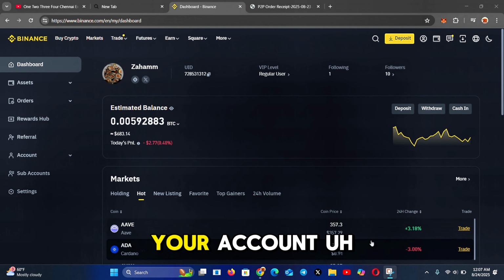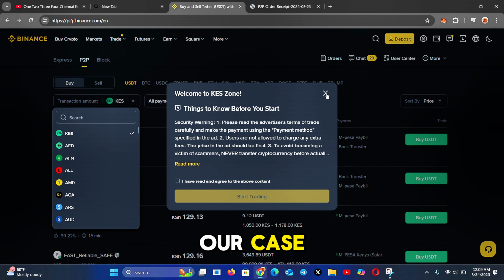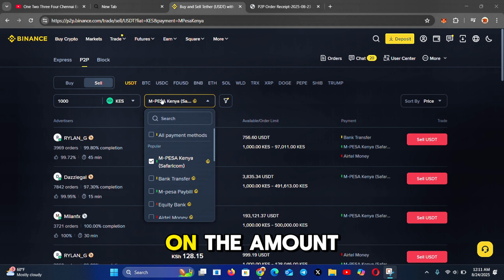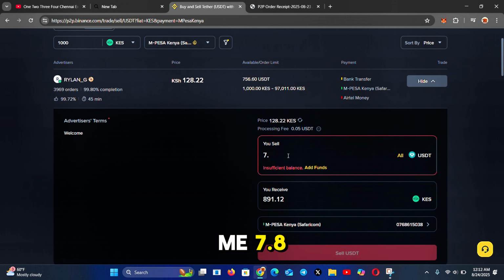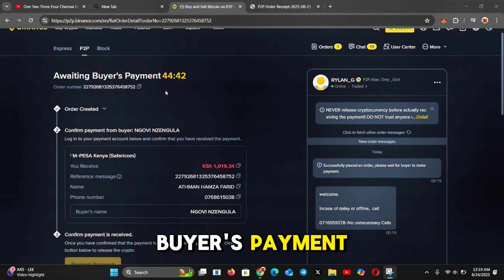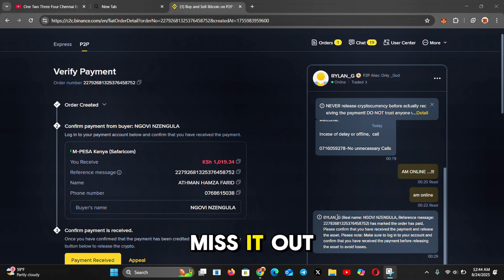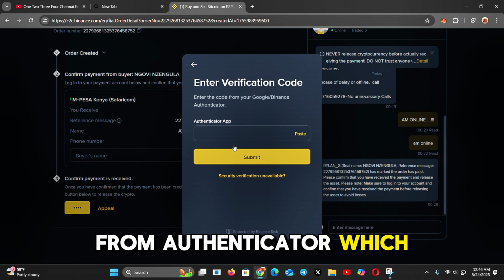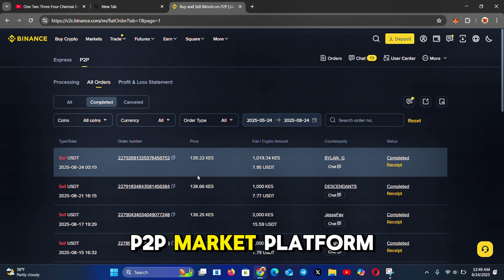How to Do P2P Trading on Binance (2025) ✅ Beginner’s Complete Tutorial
Learn how to place a successful P2P trade on Binance in 2025 step by step! 🚀 Whether you’re buying or selling crypto like USDT, BTC, or BNB, this tutorial will guide you on how to:

✅ Choose the best traders with high success rates

✅ Avoid scams and trade safely

✅ Place buy & sell orders with zero mistakes

✅ Secure your crypto fast and safely in your wallet

This Binance P2P tutorial is perfect for beginners and intermediate traders who want to master peer-to-peer trading in 2025.

👉 By the end of this video, you’ll know exactly how to trade safely and profitably on Binance P2P.